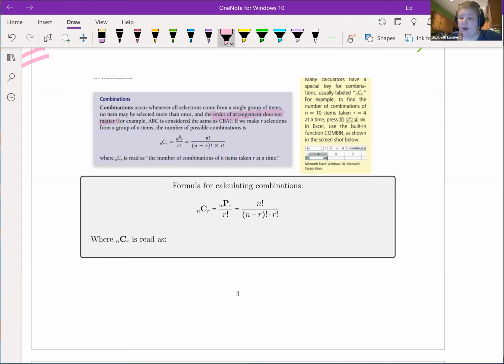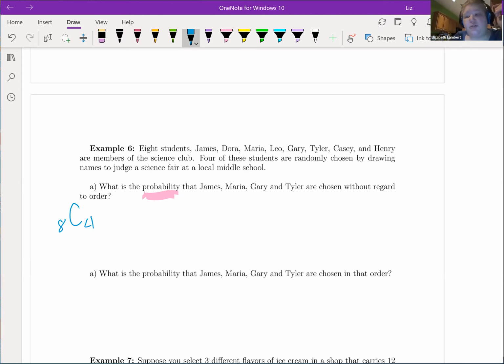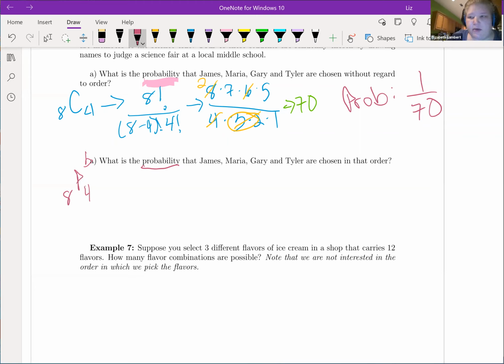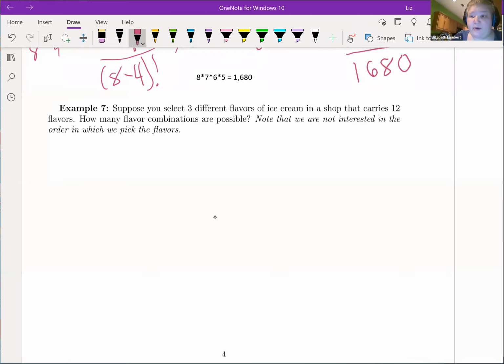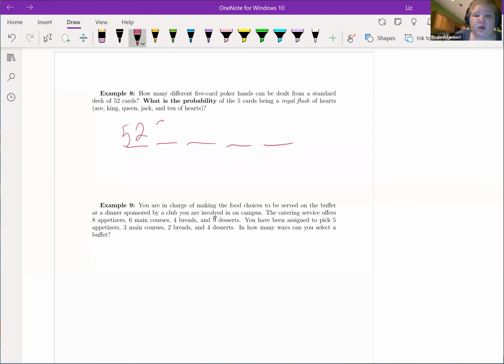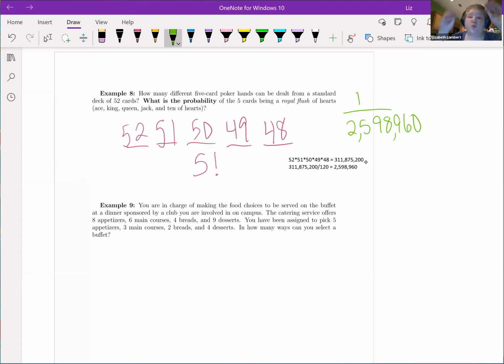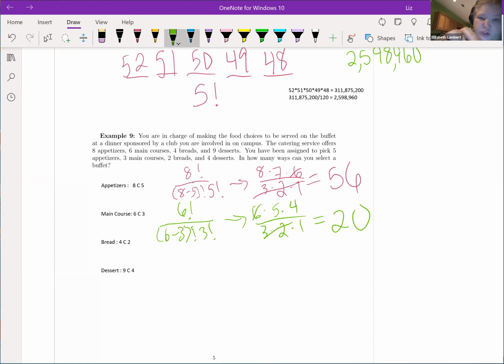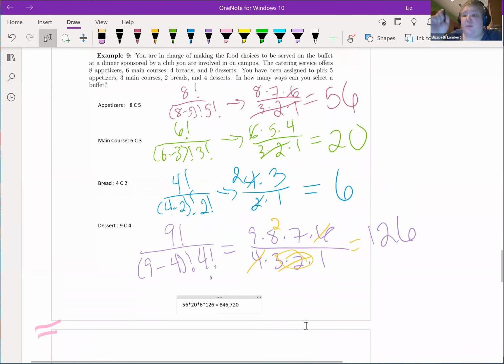1316 7Eb Combinations